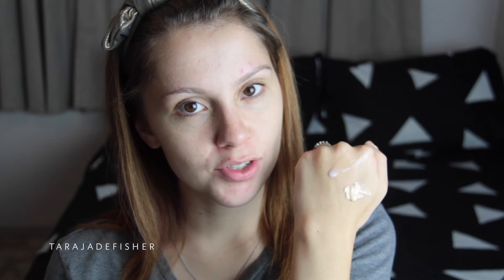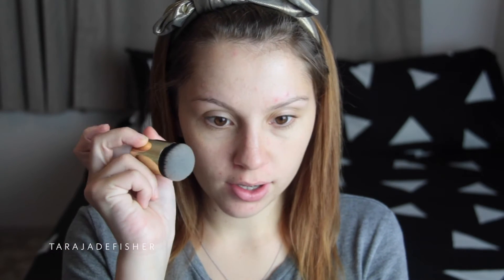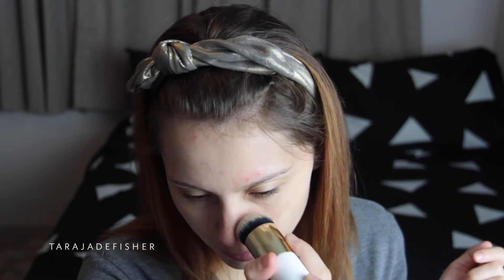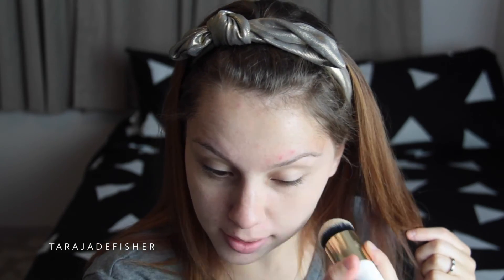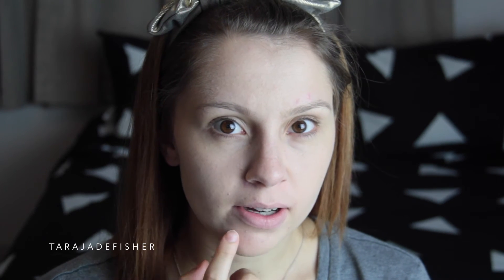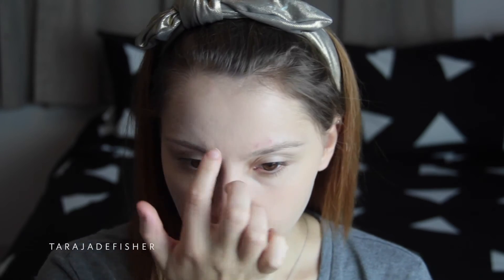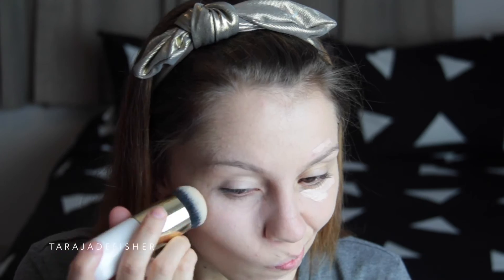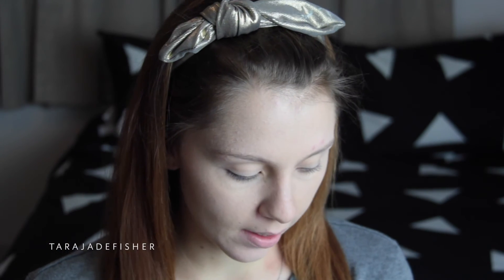eBay: Yay Or Nay? Kabuki Brush Review | tarajade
FILMING
Editing: iMovie 11
Camera: Canon 60D or Canon G7X
Lighting: NG-65 Pro Fluorescent Ring Light, S80x80 Softbox

KEYWORDS | tarajadefisher tara jade fisher new zealand beauty make up guru nz australia pacific island brand inspired makeup vlog outfit style of the day fashion cosmetics how to how-to apply review foundation mascara smokey eye giveaway beauty get ready with me GRWM revlon follow me around influencer pr social media blogger